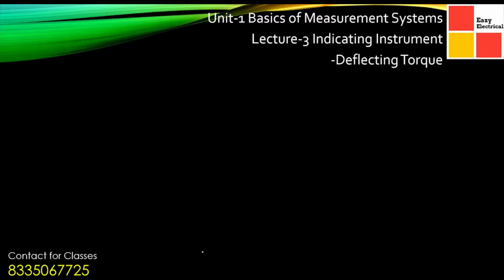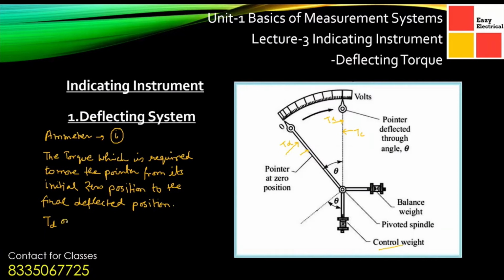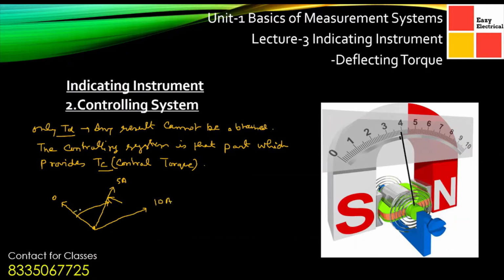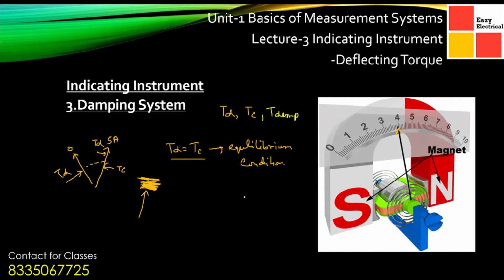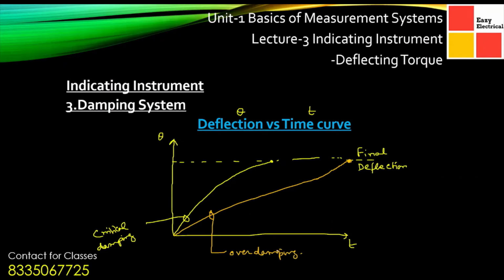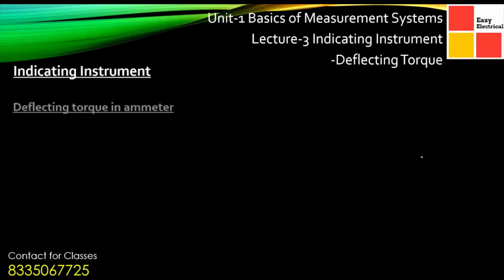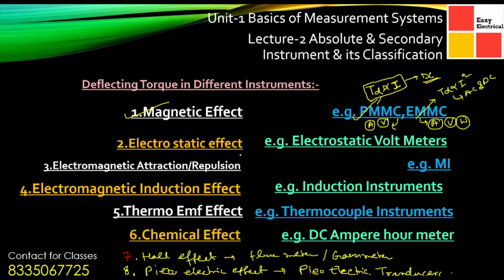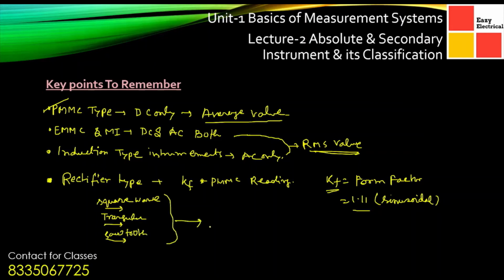Deflecting Torque in Indicating Instruments I Electrical Measurement Lecture 3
Lecture-3 Of Electrical Measurement
A Sample Video of SSC JE online Class Conducted online mode.